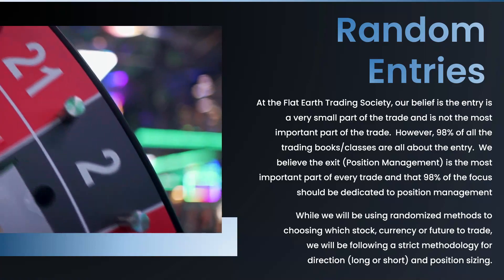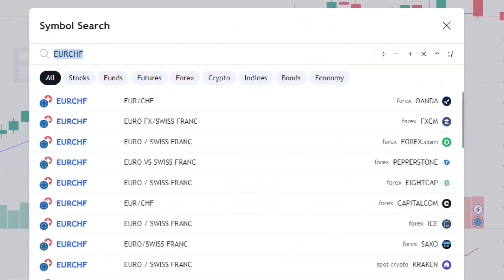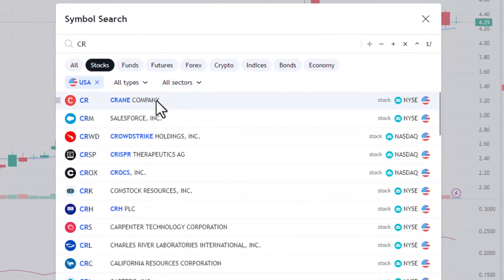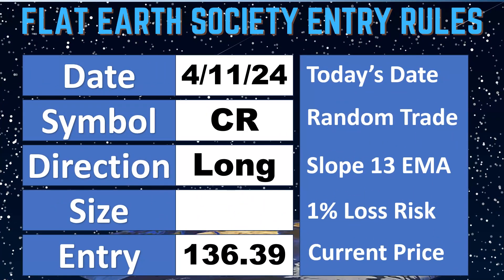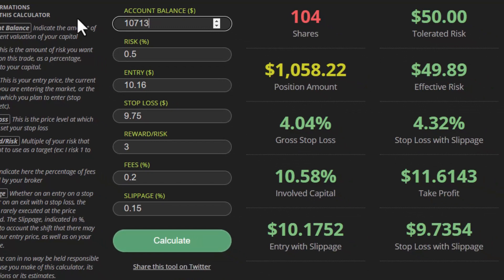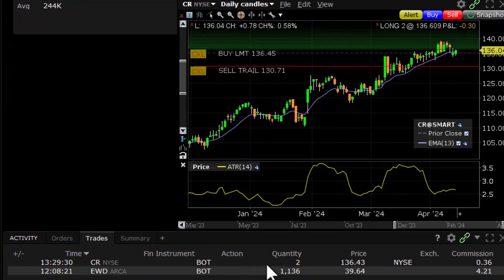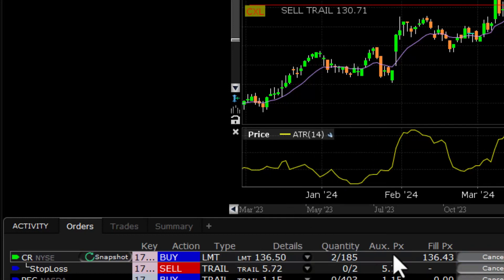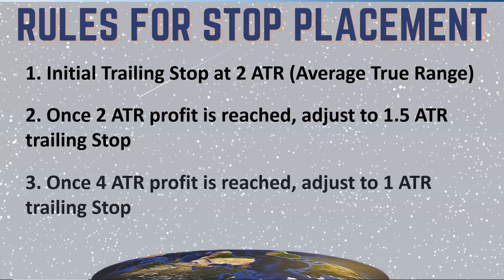Trade #79 - Periodic Table of Elements - Chromium - Long CR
Trade #79 - Periodic Table of Elements - Chromium - Long CR at 136.63 with a 5.72 Trailing stop (2X ATR)

As a science nerd, I love me some elements.  My personal favorite...is Boron.  We used the periodic table of elements to choose our next stock and used a random element generator found online.  We ended up with CR for Chromium but in our case CR is for Crane Company.

Chapters